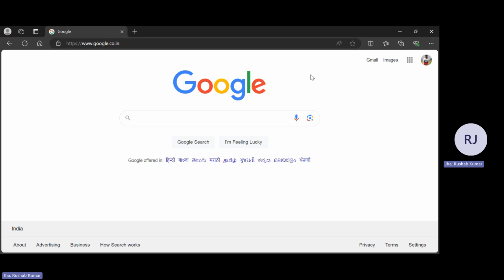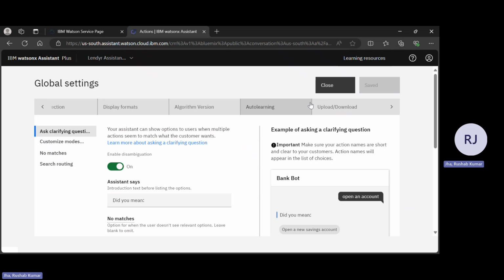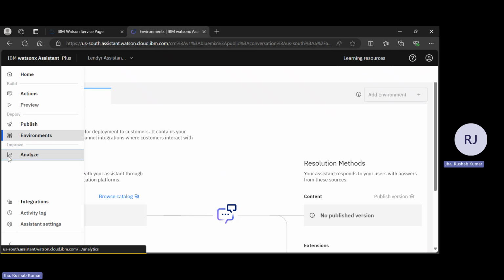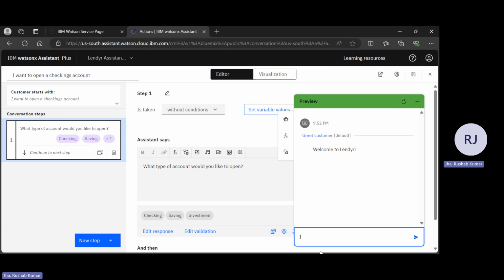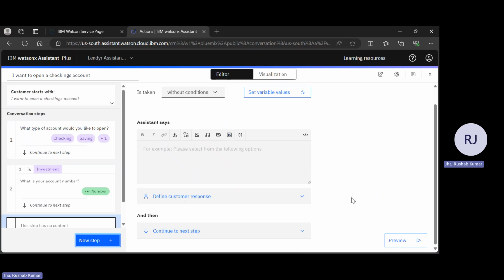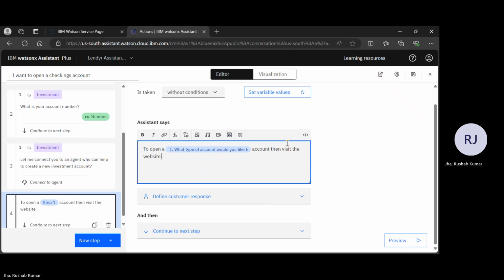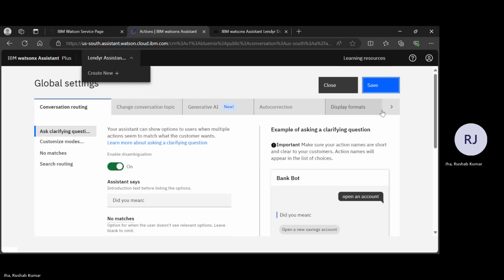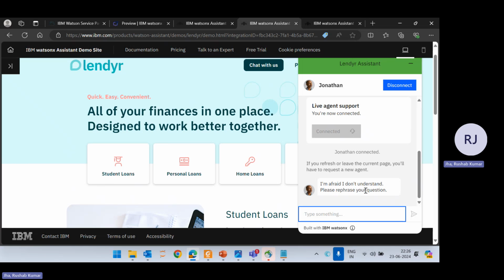IBM watsonx assistant ~ AI Chatbot/ Virtual Assistant with Custom Knowledge Base from scratch.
After the last video about "IBM watsonx assistant demo -How to build your own Chatbot ❌ Virtual Assistant ✅ in just 15 minutes!!"  you all are Welcome !! to this new video, where I have described and elaborated all the steps taken in the previous video. Here we will watch, how IBM WatsonX Assistant can be used by a Builder (Non-Technical), Developer (Technical) and a Program Manager (Both Technical and Non-Technical Expertise), we will understand everything from scratch.

So, hold tight and let's dive into the video!!

🌟Link to the previous videos:- 👇
(What is Virtual Assistant?, Difference between Chatbot & Virtual Assistant, What is WatsonX Assistant?)
(How to create Virtual Assistant in just 15-20 minutes)

🚀 Exciting News! 🚀

For builders, developers, and program managers, WatsonX Assistant is a game changer. This powerful tool is revolutionizing how we create AI-driven conversational experiences, making it easier than ever to design, develop, and manage intelligent virtual assistants. 🤖✨

👷‍♂️ Builder Perspective:
Creating intuitive and dynamic conversation flows has never been easier. With WatsonX Assistant, builders can design sophisticated interactions that understand user intent, handle complex queries, and provide seamless experiences. The visual flow builder and pre-built templates are game changers, allowing for quick prototyping and deployment.

💻 Developer Perspective:
From a development standpoint, WatsonX Assistant offers robust APIs and SDKs that integrate effortlessly with existing systems. The platform's flexibility and scalability ensure that developers can build and customize solutions to meet specific needs. Plus, the built-in natural language understanding (NLU) capabilities mean assistants get smarter with every interaction.

📈 Program Manager Perspective:
Managing the lifecycle of conversational AI projects is a breeze with WatsonX Assistant. The analytics and reporting tools provide deep insights into user behavior and interaction patterns, enabling continuous improvement and optimization of assistants. Focus on user satisfaction and engagement reaches new heights, thanks to the actionable data and feedback gathered.

Want to see WatsonX Assistant in action? Check out the video above for a quick demonstration. You'll get a better insight into how IBM WatsonX Assistant works and how it can help people from all backgrounds with its easy-to-use UI and effective features.

Don't miss this opportunity to discover how WatsonX Assistant can transform your projects. Watch the video and get inspired! 🎉